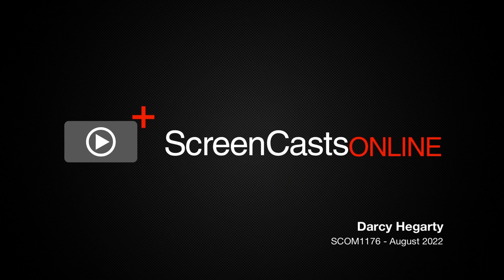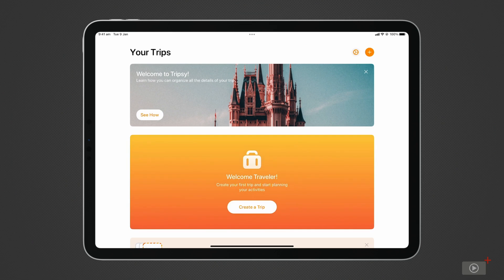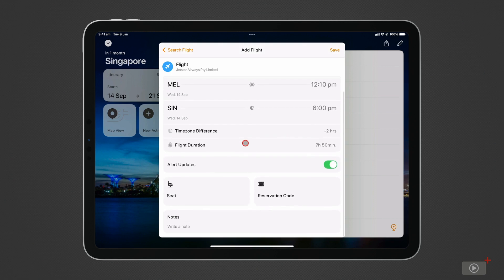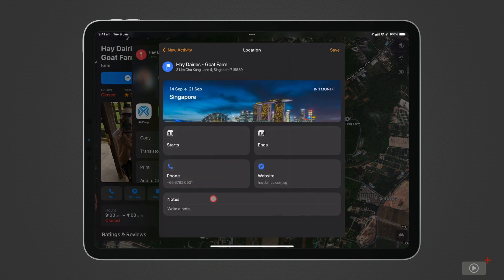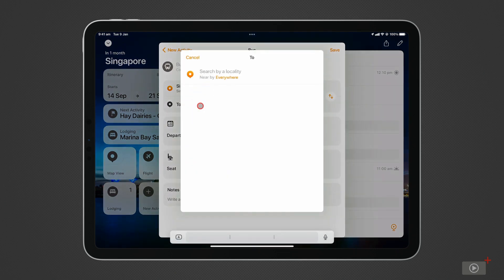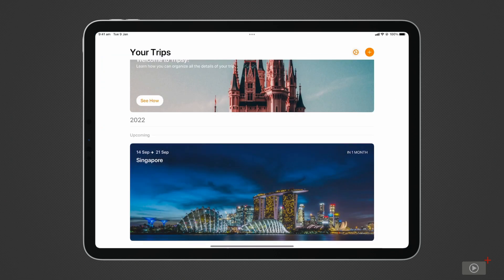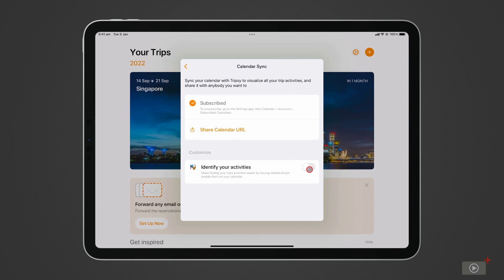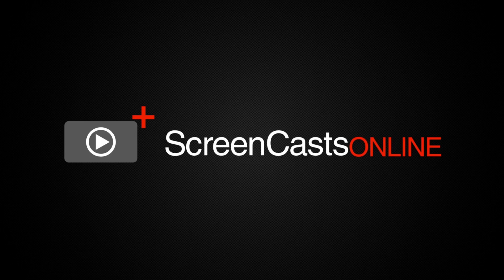SCOM1176 - Tip - Tripsy - Free Video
This is a full free ScreenCastsOnline video tutorial. to get your free membership to see some additional free content, or upgrade to a full membership to see all of our tutorials.

This week Darcy showcases an app that can assist you in visualising and organising you holidays on your device. With Tripsy you can enter all information related to your trip such as flights, accommodation and locations, into a single event which you can then view on an interactive map. Darcy demonstrates how to collect information from emails as well as import travel documents. You also learn about calendar sync and templates.